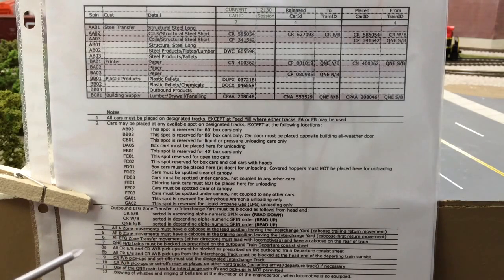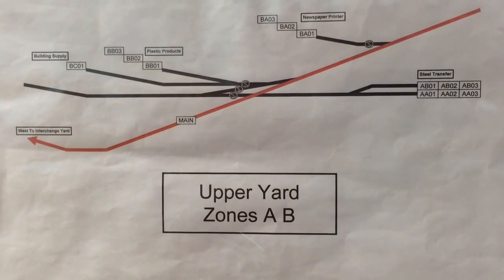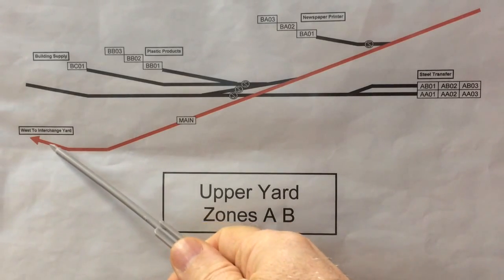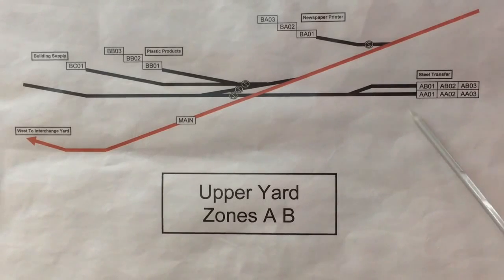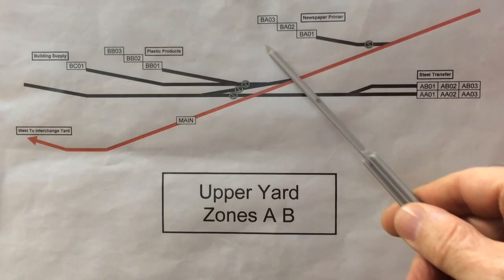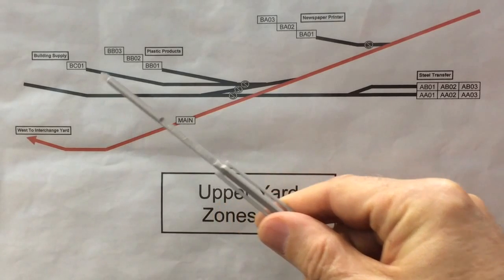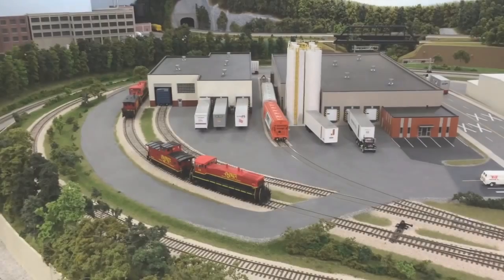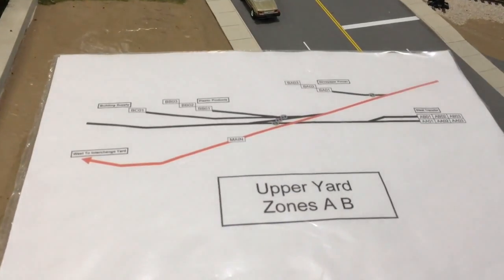Q&NE HO Layout Video 034 - 150522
Q&NE switching action in the Upper Industrial zones and back at the main yard, plus an introduction to the XL switch sheets used by the Industrial Zone switch crews to manage car movements to and from their customers' sidings.

Part II of a series ...